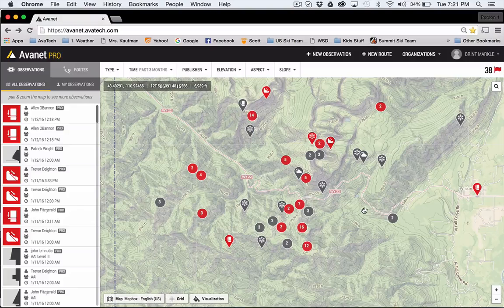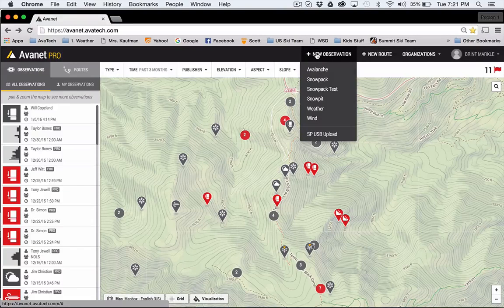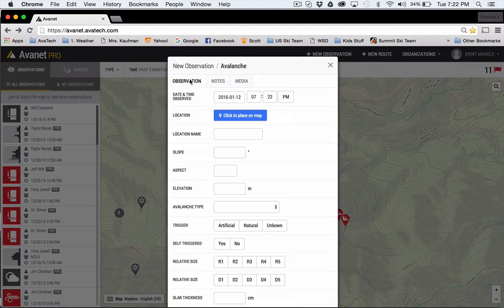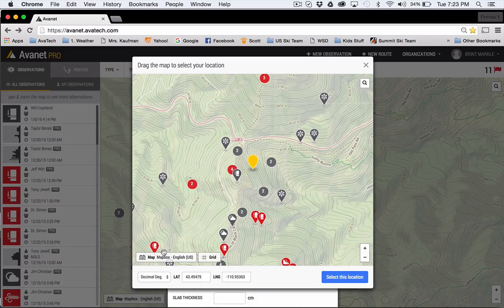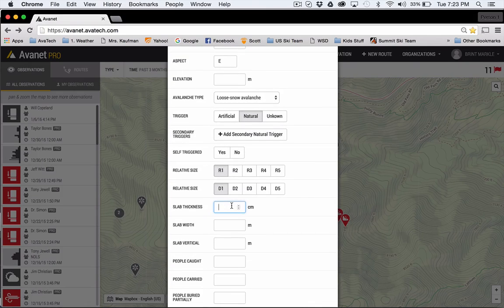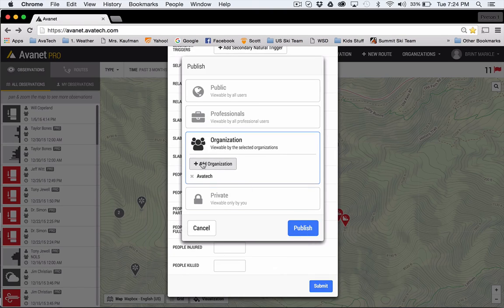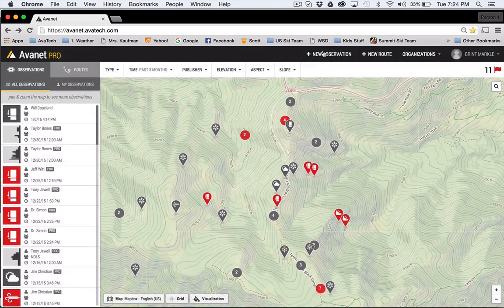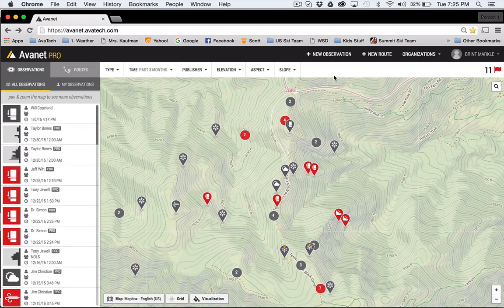Avanet - How to Share an Observation on Web